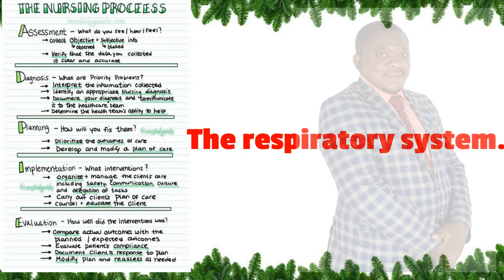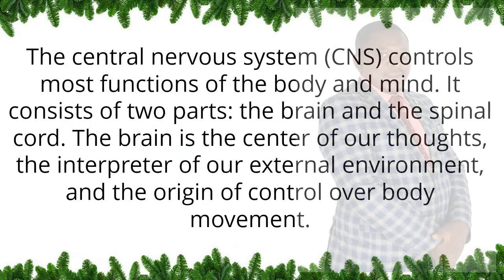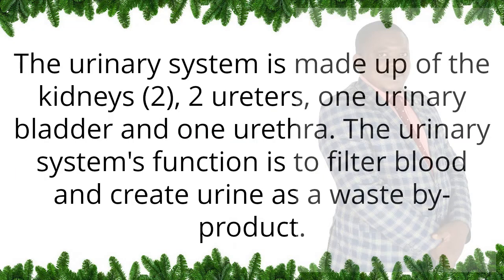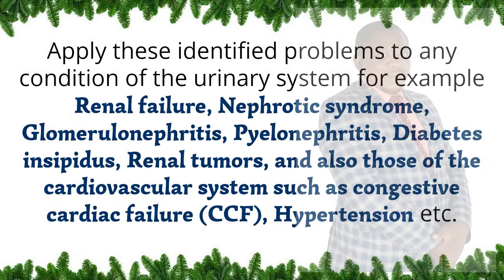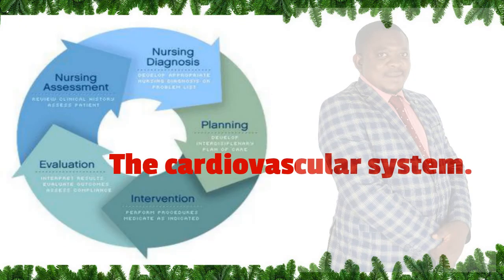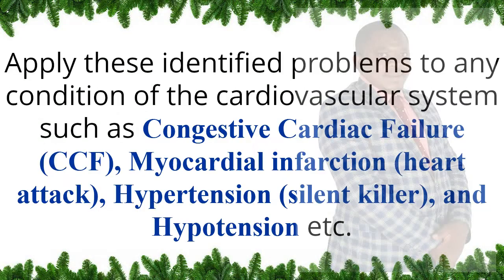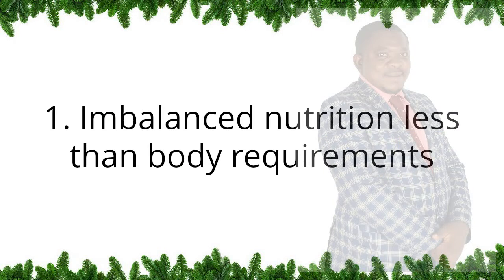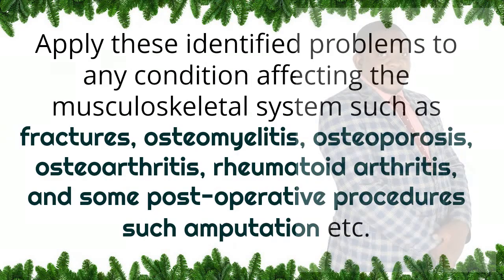GENERAL NURSING CARE PLAN